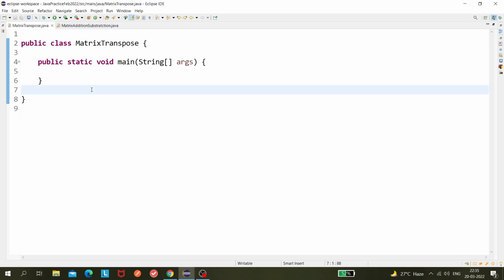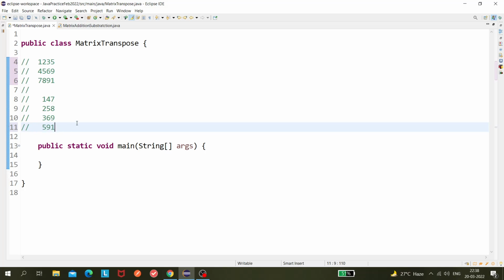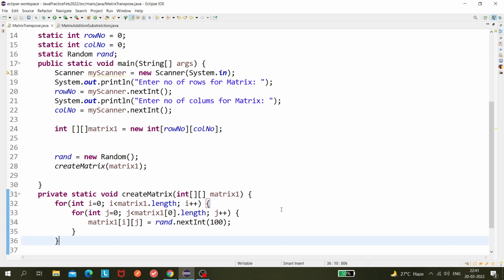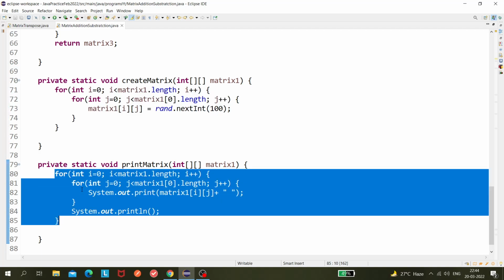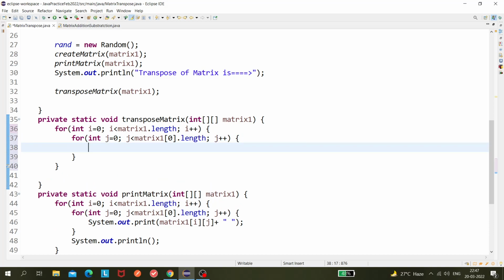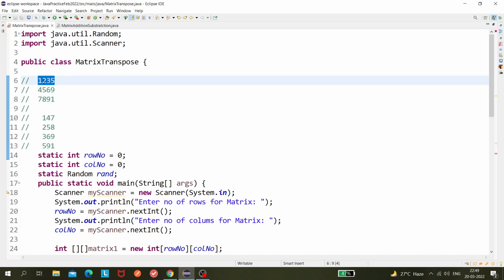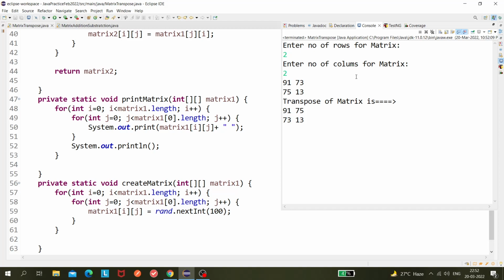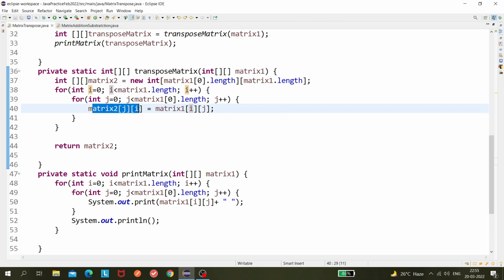Create Transpose of Matrix in Java